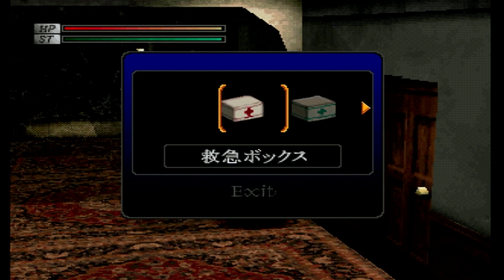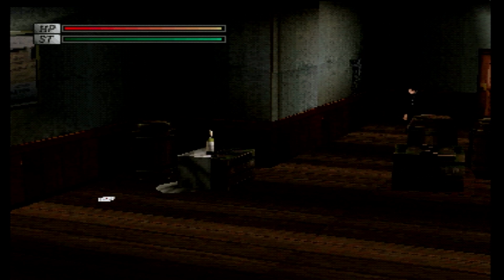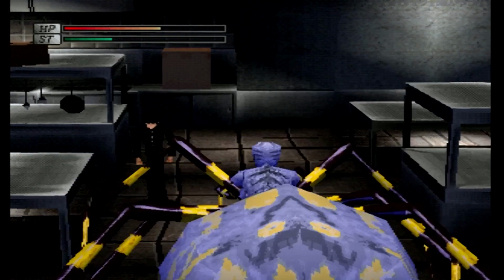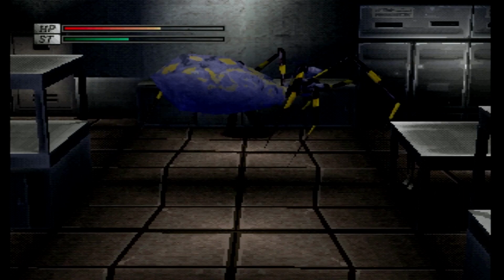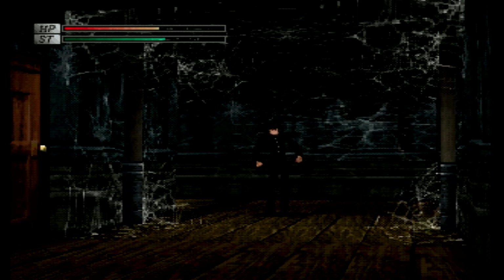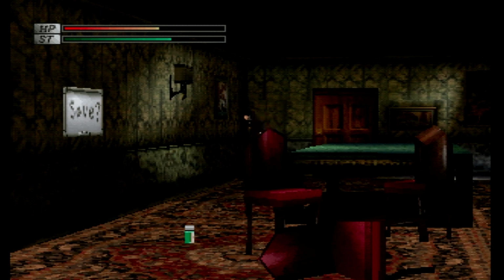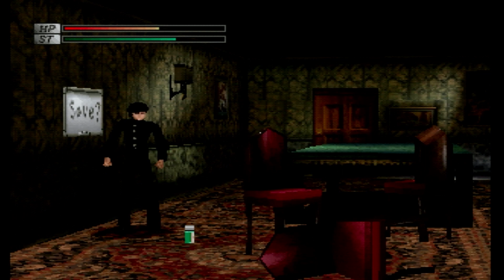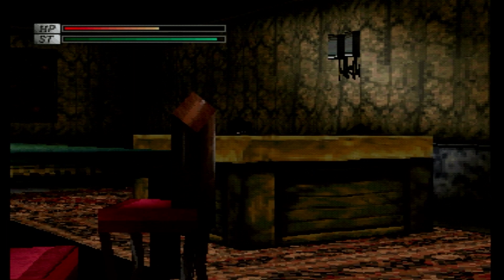Team Brothership Episode 50 - Let's Play Devilman - Part 2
On this auspicious 50th episode of Team Brothership, Mike and Jon continue their Let's Play of import PlayStation survival horror game, Devilman.  Do they spend forever awkwardly running away from low-res demon spiders?  You better believe it!  All you serious fans of Go Nagai aren't going to want to miss this!